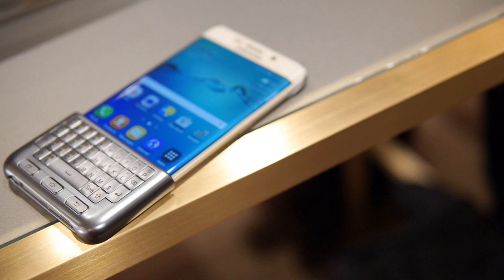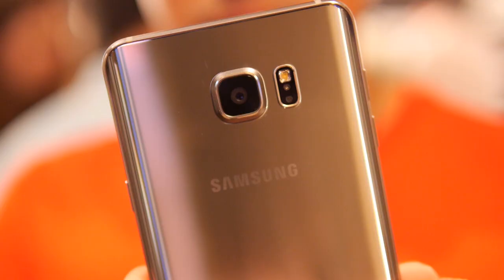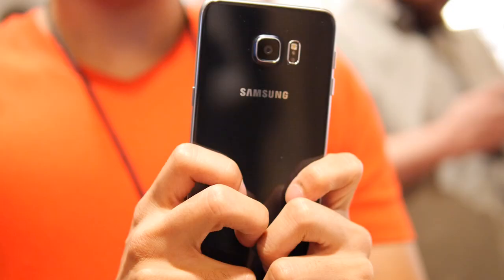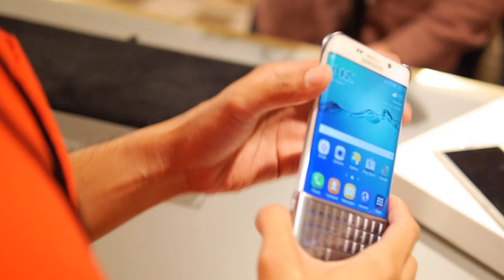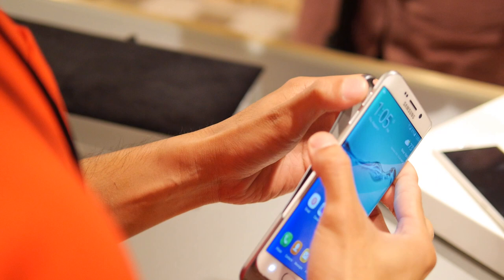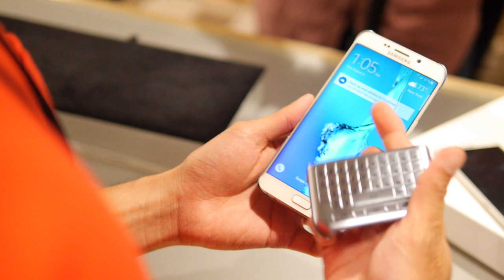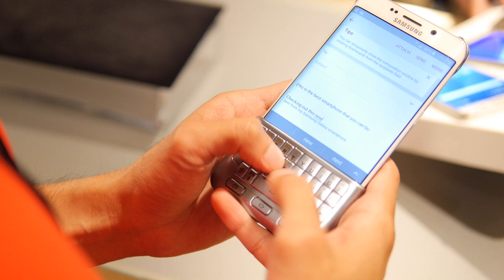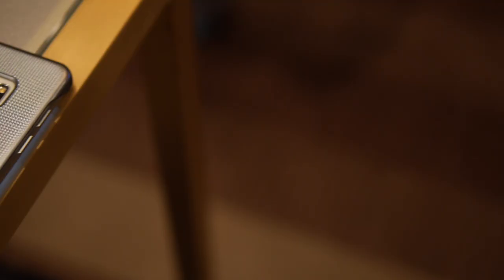Samsung Keyboard Cover for the Galaxy S6 edge+ hands-on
PhoneArena presents a hands-on video of the Samsung Keyboard Cover for the Galaxy S6 edge+.